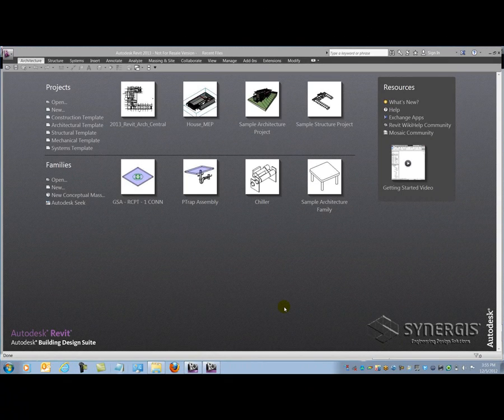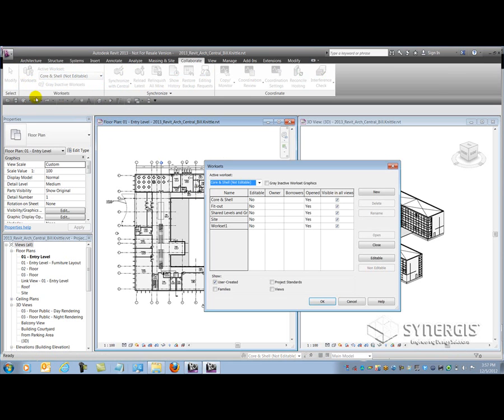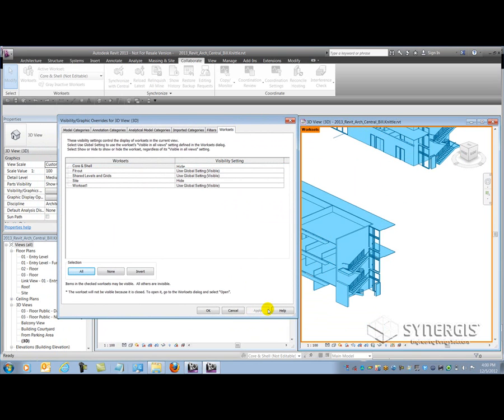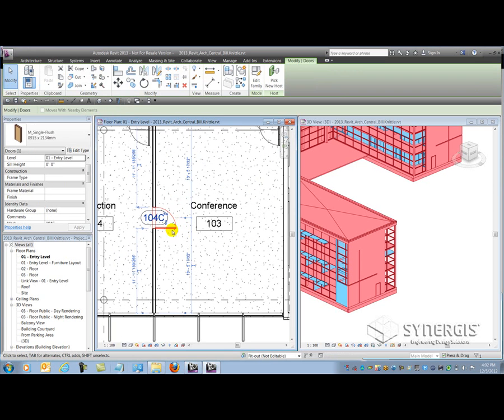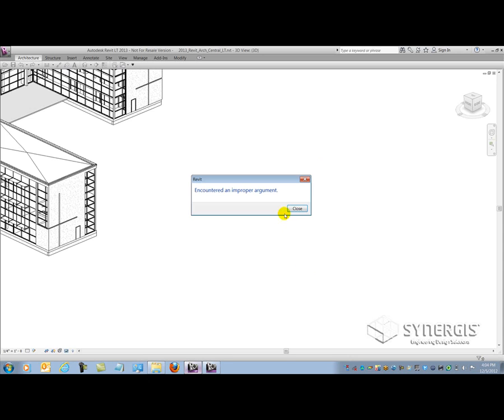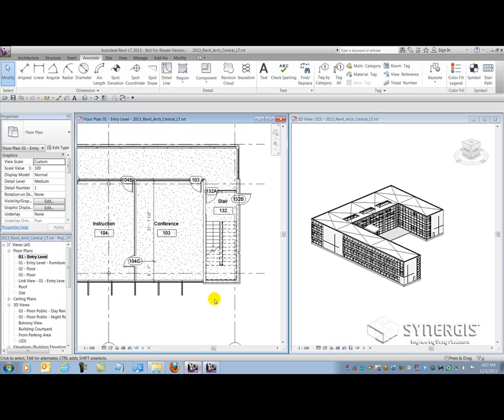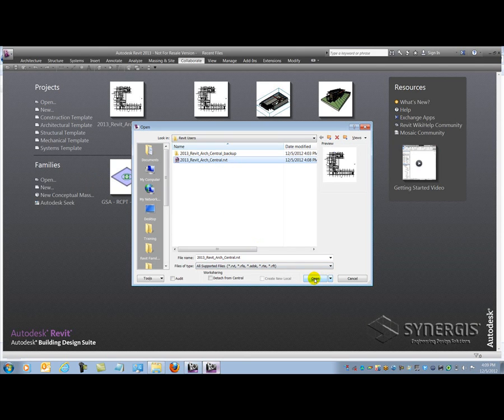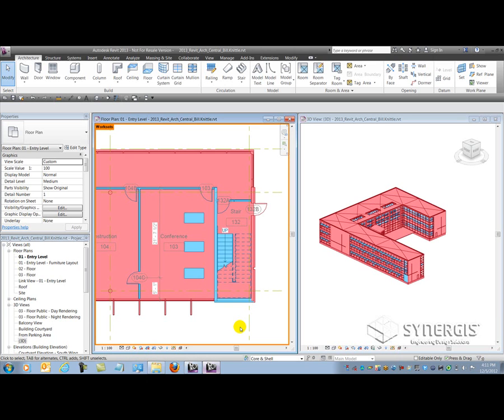Revit Tech Tip 27_Worksharing between Revit and Revit LT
This video explores the process used by Revit and Revit LT users when collaborating on a Workshared enabled project file.